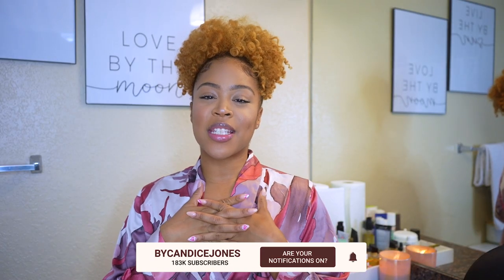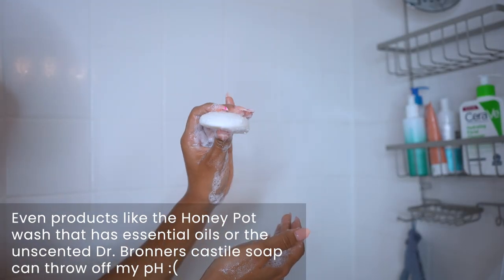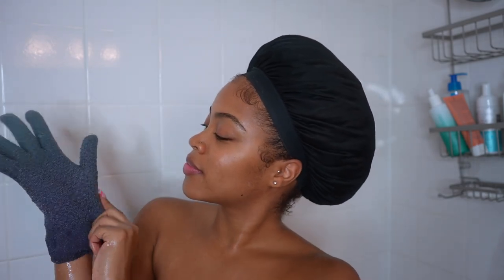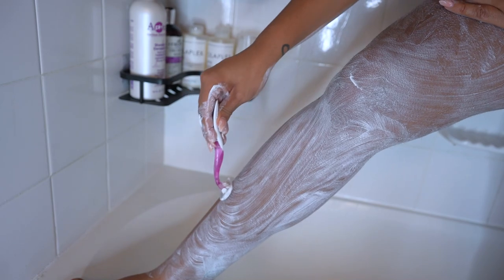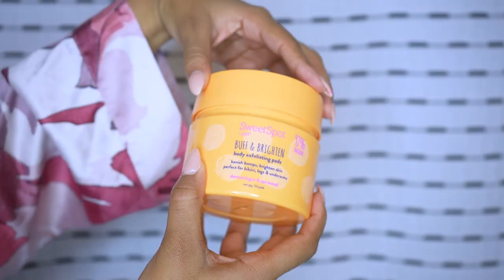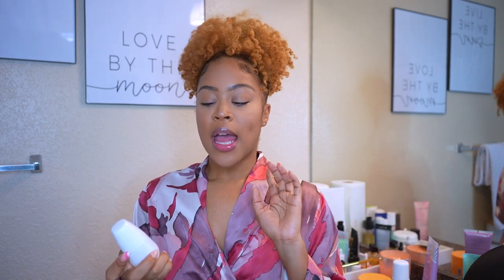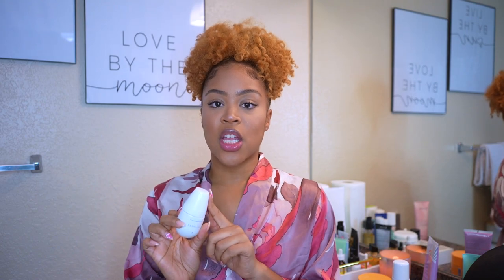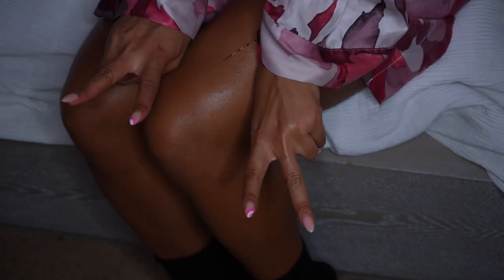Body Care Routine for SOFT + GLOWY SKIN | Cleanse, Exfoliate, Shave, Moisturize + more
*watch in HD* Hey guys! In this vlog, I'm showing yall my step by step body are routine for soft and glowy skin! I cleanse, exfoliate, shave, moisturize and treat my bikini line for ingrown hairs! If you enjoyed please be sure to leave a comment💕

Cleansers:
Sweet Spot Labs Unscented pH-Balanced Creamy Full Body Cleanser
Dove Unscented Soap
Target Unscented Soap
Olay Ribbons Shea + Lavendar

Exfoliator:
First Aid Beauty KP Bump Eraser Body Scrub with 10% AHA

Shaving Tools:
EOS Sensitive Skin Shave Cream
BIC Soleil Sensitive 3 Blade Razors

Bikini Care:
Sweet Spot Labs Buff & Brighten AHA/BHA Body Exfoliating Pads
PFB Vanish + Chromabright
BushBalm Bermuda Oil Dark Spot Treatment

Moisturizers:
Fenty Skin Butta Drop
Osea Undaria Algae Body Oil
CeraVe Healing Ointment

Canon t6i Rebel
For Vlogging: Canon G7X Mark II
Dimmable Diva Ring Light

The use of these links is in no way reflective of coercion by the brand etc. It simply means that if my personal use of a product leads to a sale, I will be commissioned a percentage of that sale, rightfully so.